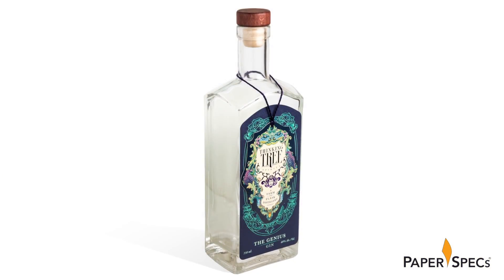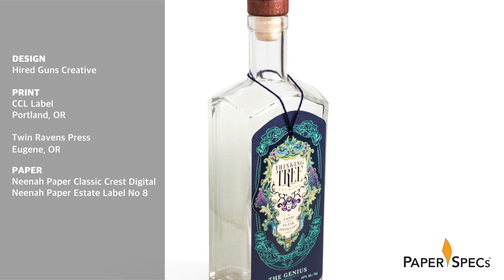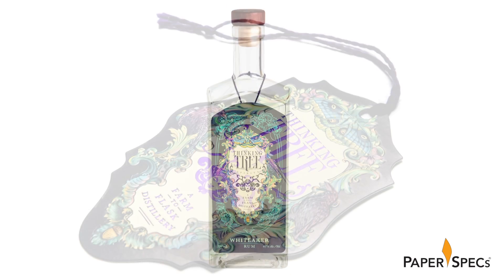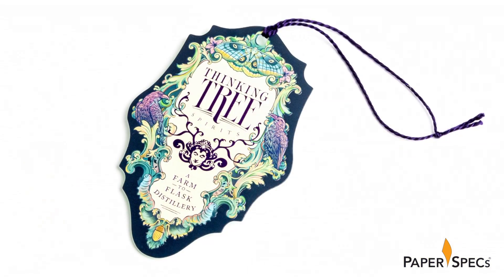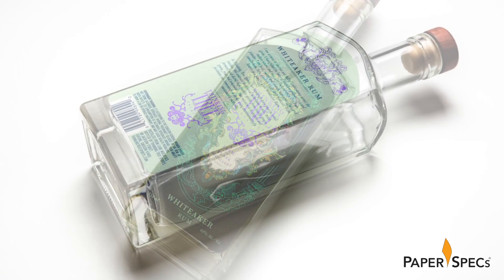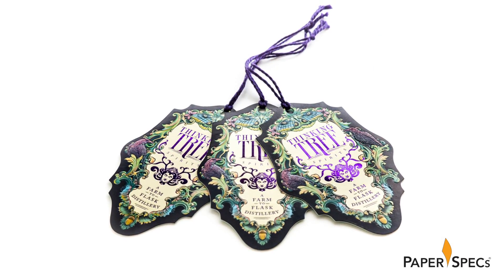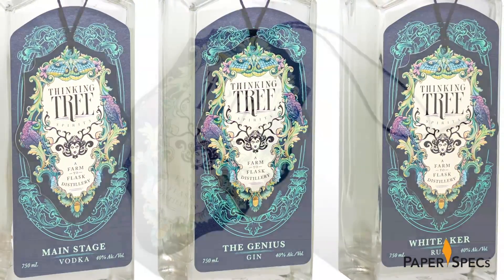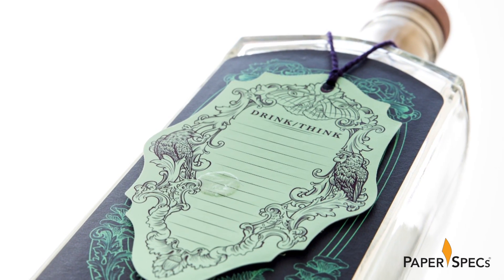PaperSpecs.com | Paper Inspiration #299: Thinking Tree Spirits Packaging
Hands up those who’ve bought wine or spirits purely for the packaging? Yep, thought so. Up till now I’ve been pretty good about not doing this myself, but I think I may have finally met my match. Thinking Tree Spirits' combination of magical background label and stunningly colorful hangtag – both designed by Hired Guns Creative – make for rum, gin and vodka bottles that can only be described as, well, “spiritual.”

“We worked with Thinking Tree Spirits — a start-up craft distillery located in Eugene, Oregon — to design an identity for their new company and develop a unique label template that would work for their entire product line,” says Hired Guns Creative Graphic Designer Kristen Dullum. “We settled on a front and back label with a cap strap and a double-sided hangtag, understanding that the hangtag would add a level of complication to the print production.”

Complication doesn’t begin to cover it as Hired Guns had to work with two different printers to bring this look to life.

Says Kristen, “CCL Label was responsible for printing all the labels — both sides of the hangtag as well as the front label, back label, and the cap strap. They also did the hot foil stamping on the back label and cap strap. At this point, everything was complete but the hangtag, which still needed finishing on the letterpress.” [Editor’s Note: It bears remembering that traditional letterpresses are used for finishing techniques in addition to letterpress printing.]

Twin Ravens Press then added foil stamping, embossing, die-cutting and duplexing to that gorgeous, gorgeous hangtag. Words can’t begin to describe how beautifully these colors play off the contours of the embossing.

“Twin Ravens Press created a fully sculpted emboss that really brought the artwork to life,” says Kristen. “With so many special letterpress processes already going into the hangtag, we had originally planned on a simpler emboss. Thankfully, Twin Ravens Press was able to achieve a much higher level of detail that perfectly complemented the artwork.”

That artwork – oh my! All of it was hand drawn and then colored in Adobe Illustrator to create a fully vectored design, she explains. “In combination with skillful printing on appropriate stocks, this helped to achieve very sharp lines and fine details. (The other reason to use vector, of course, being that it allows the artwork to be infinitely scalable for future applications.)

“Originally the back of the hangtag was going to be printed with letterpress, but in the end all the labels (including both sides of the hangtag) were digitally printed in 4-color CMYK by CCL Label using an HP indigo press,” Kristen reveals. “This was primarily so we could ensure perfect color-matching across all the labels, and to help streamline the production.

“KURZ LUXOR 341 Purple was used for the foil stamping on the front hangtag, the back label, and the cap strap. There is also a matte UV varnish over the top (just on everything CCL Label printed, so the foil on the hangtag is actually a bit shinier because it was added later by letterpress.)”

Finally, each hangtag was tied off with a purple cord and held in place with a tiny glue dot to keep it centered on the front label.

The result is an object that seems less a bottle of spirits and more a magical artifact from our pagan past. If those birds blinked, that butterfly flapped its wings or the center head suddenly looked up at me and smiled, I wouldn’t be at all surprised.